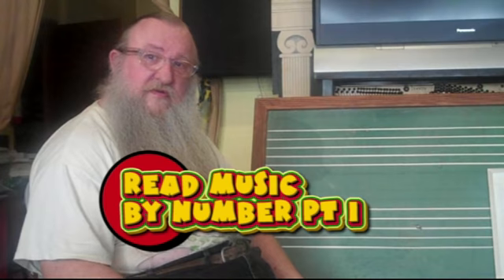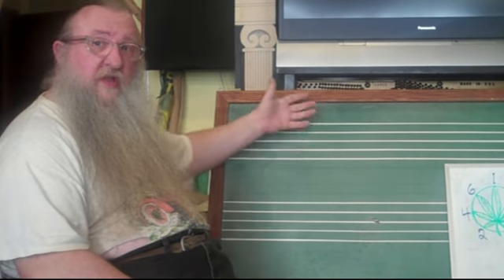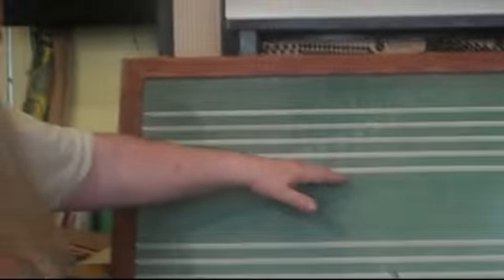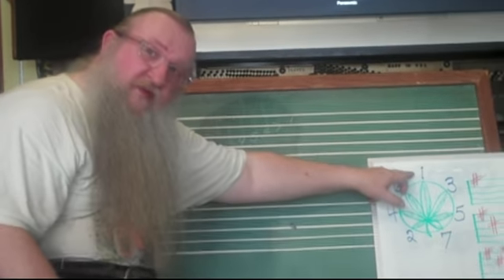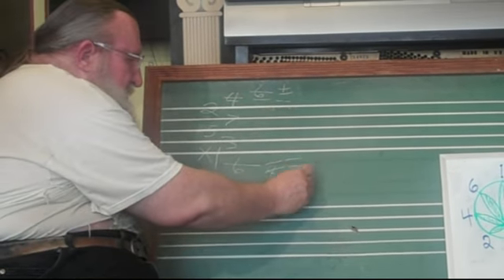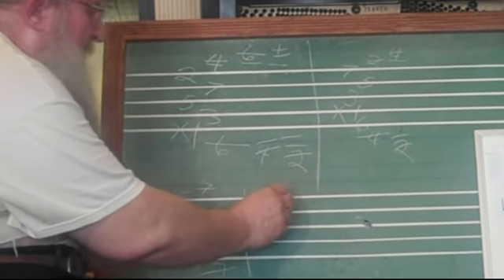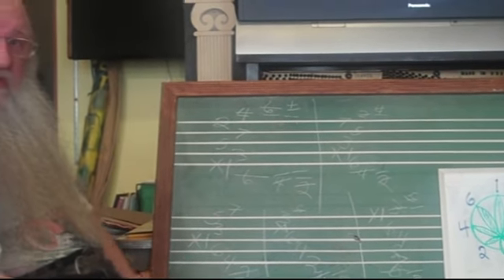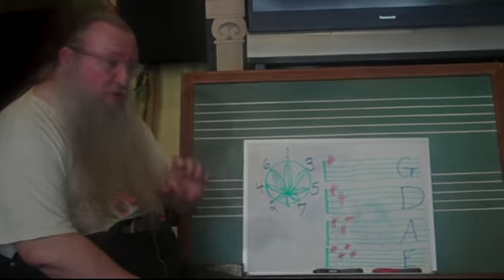Reading Music by Number Full Pt 1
Full version of Mr. Natural teaches how to read music by number.
Part 1 The staff and numbering it.